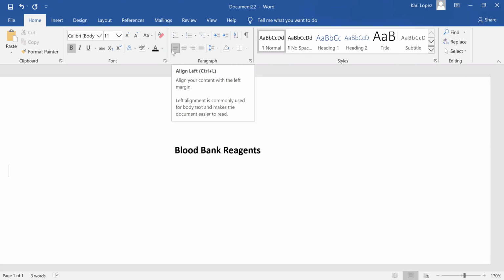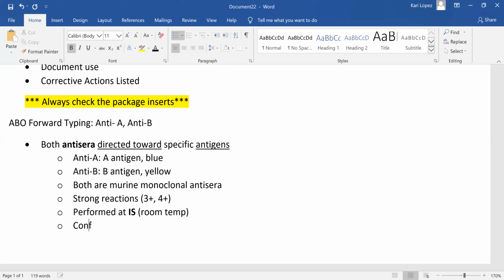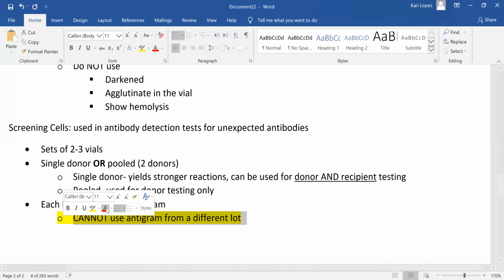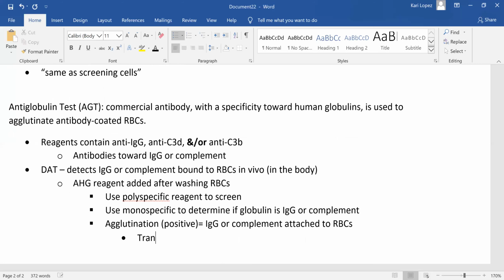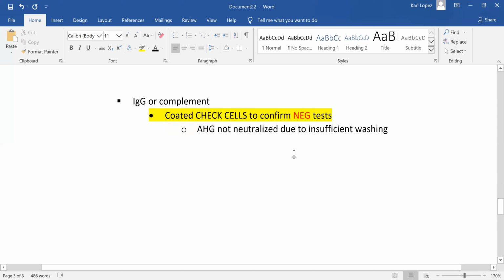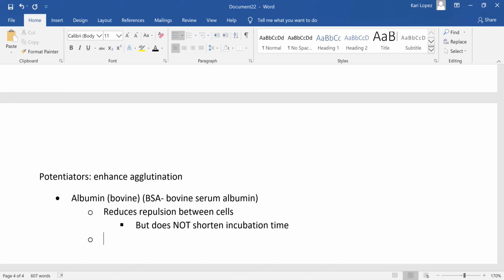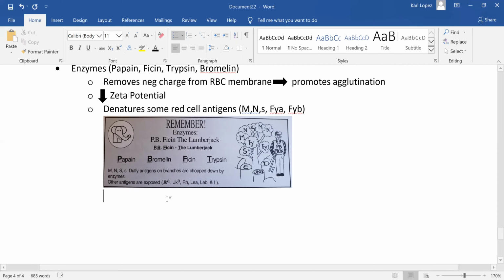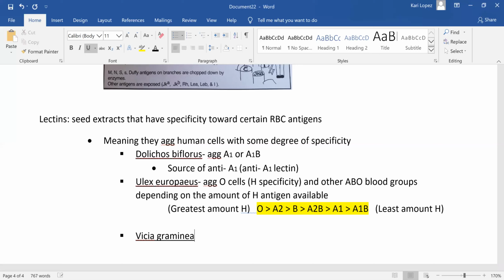Blood Bank Reagents and Tests Overview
Note: Antibody Reagents specifically are condensed into another video. This one includes all other reagents used in Blood Bank and a basic overview of some of the major testing done. Included is regulations, QC,  Forward/Reverse Typing, Screening/Panel Cells, Antiglobulin Testing- DAT, IAT, Antiglobulin Reagents (AHG)- IgG- Sensitized cells, Potentiators/enhancers, and Lectins